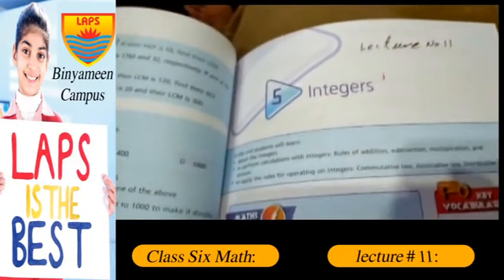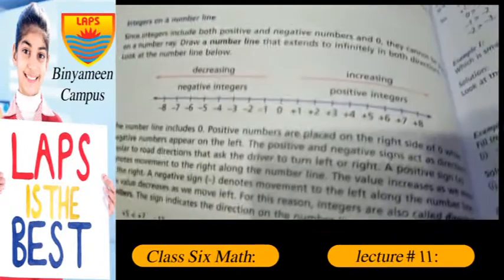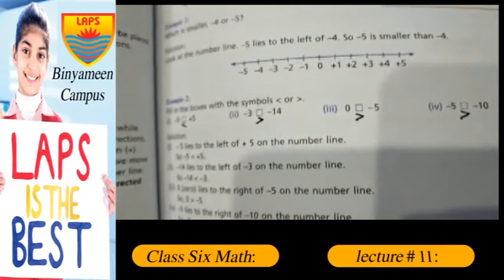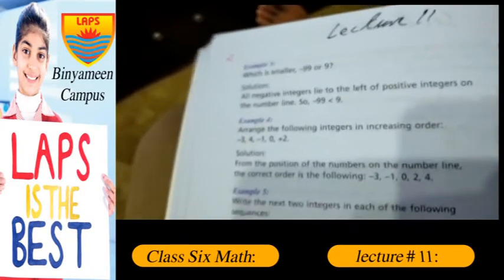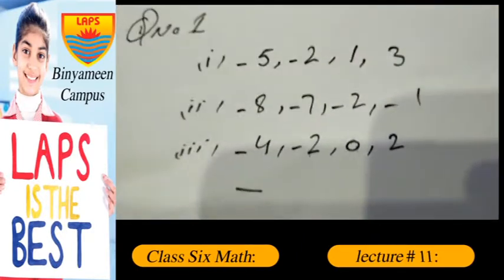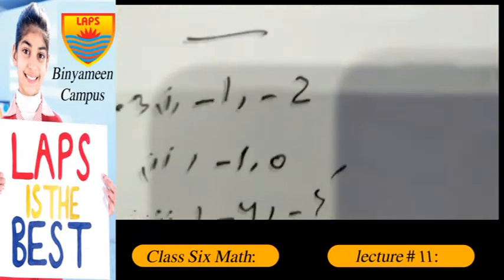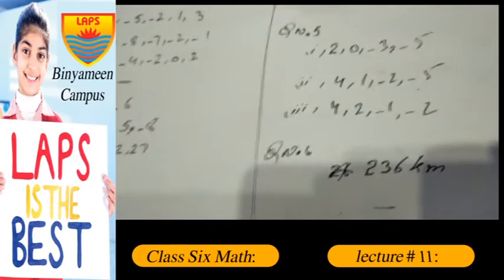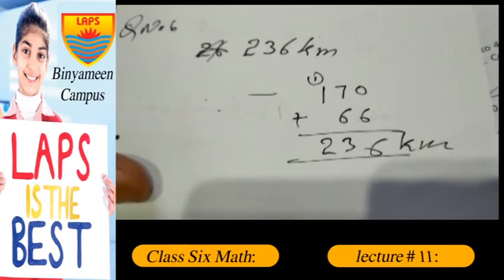Class 6th Math Lecture 11